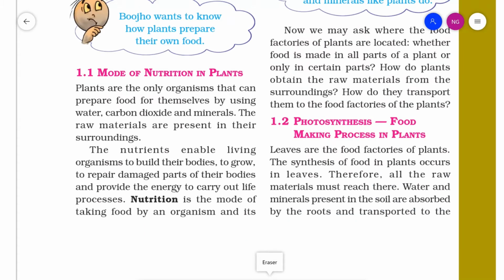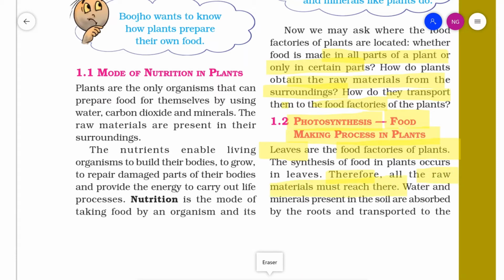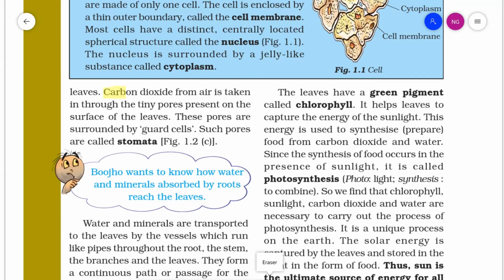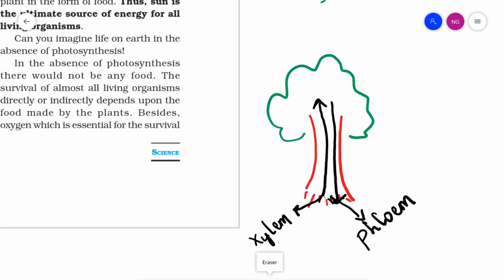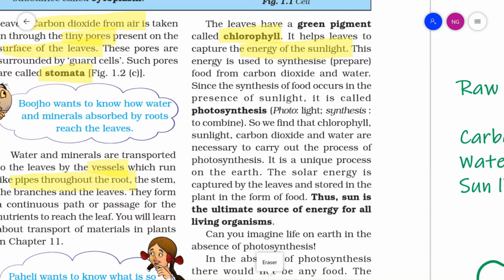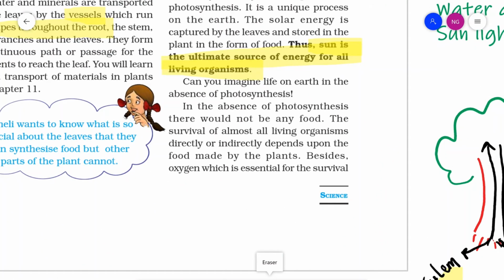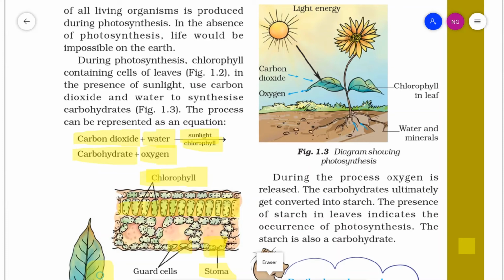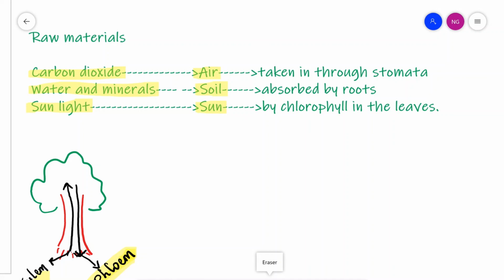Photosynthesis , Class 7 Chapter 1-Nutrition in Plants (Part-2)-NCERT Science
Hello!

Today's video is part-2 of Class 7 Science Chapter1, Nutrition in Plants.
In this video I have discussed about Photosynthesis / How plants prepare their food. Please do watch the entire video for a better understanding of this chapter.

Topics covered are: Photosynthesis
 How raw materials are transported in plants ?
 How Sun is the ultimate source of energy for all living organisms ?

Photosynthesis: It's a food making process in plants. Leaves are the food factories of plants. I have explained how the raw materials like water, minerals and carbon dioxide are transported to the leaves. And also how these raw materials are utilised to synthesise Carbohydrates and water during the process of food making.

I have discussed about green pigment Chlorophyll present in leaves are helpful in capturing the energy from Sunlight.

If you are interested to watch few past videos, below👇 are few links :

Cheers